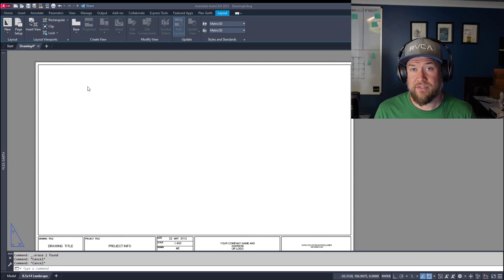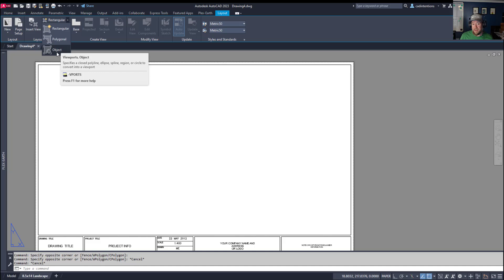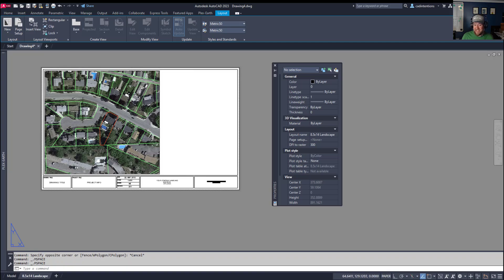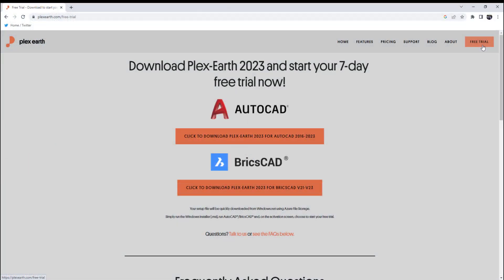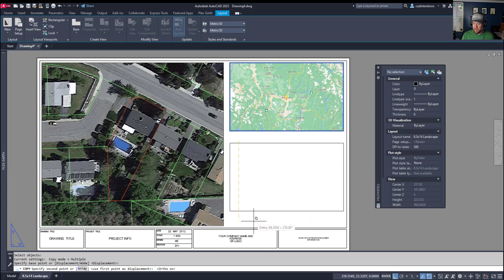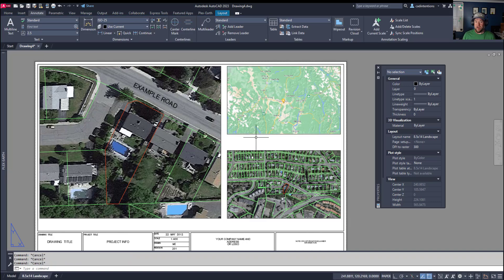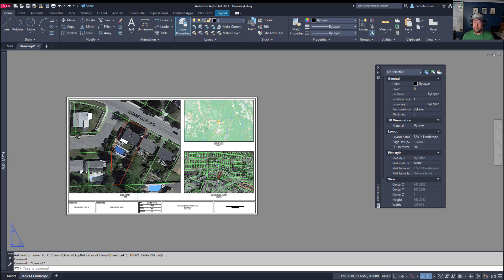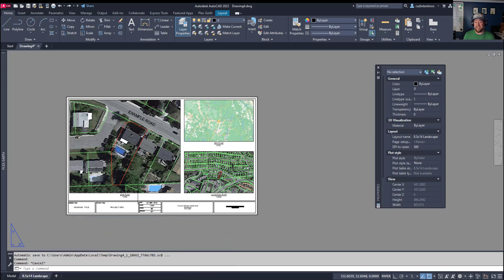8 Must-know AutoCAD Viewport Tips & Tricks - How to Create, Scale, and Master Viewports! Examples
(Bonus 2 Month Pro Subscription for first 5 Users!)

In this week's video I wanted to dive deep into some of my favorite tips and tricks for Creating Viewports and working with them quickly!

By following these steps and using the commands and tips in the video, you'll be able to easily create multiple viewports, understand locking and unlocking of views, how to cycle between them, what to do if you get stuck in a viewport and much more!